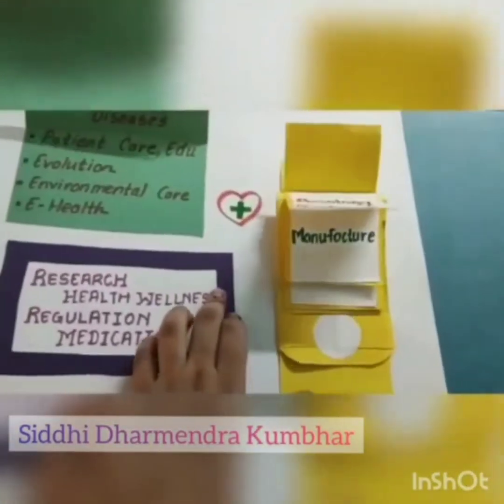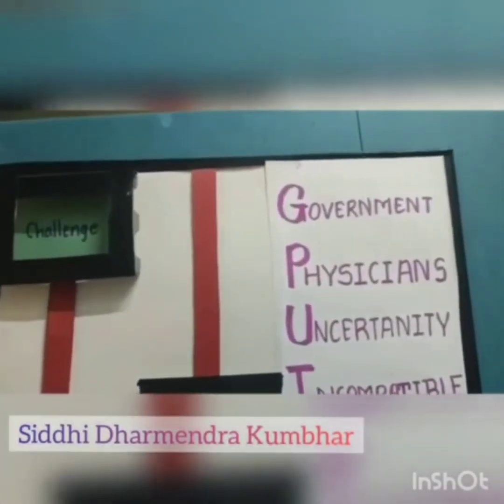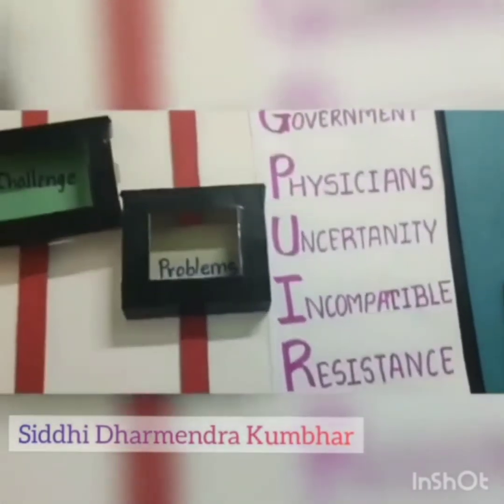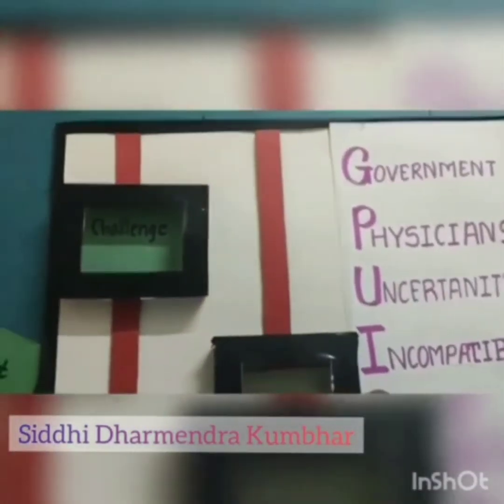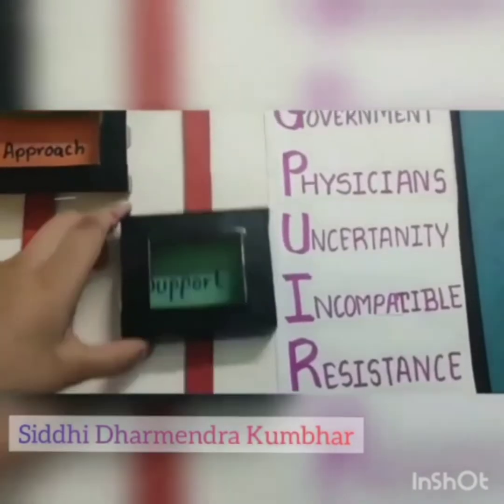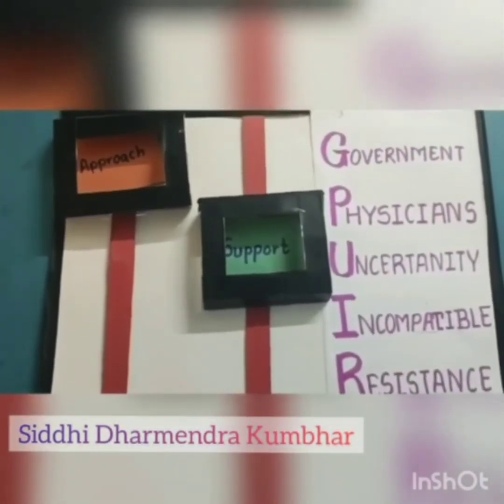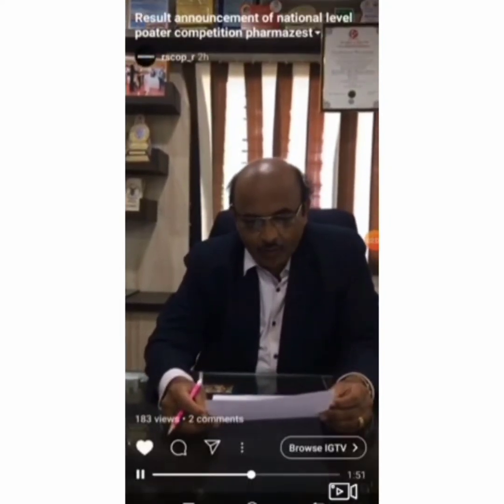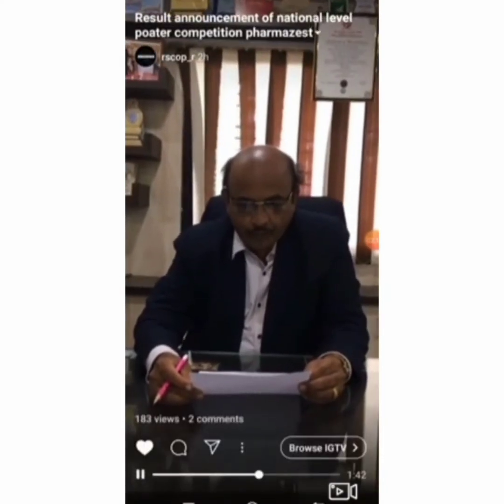Role of Pharmacist in Transforming Global Health |1st Prize in Poster Presentation | Siddhi Kumbhar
✨This competition was arranged by RJSPM college of pharmacy

✨Results-

PS - This Poster Presentation was made during Covid-19 pandemic before the discovery of vaccine September 25th 2020
(Pharmacist Day)